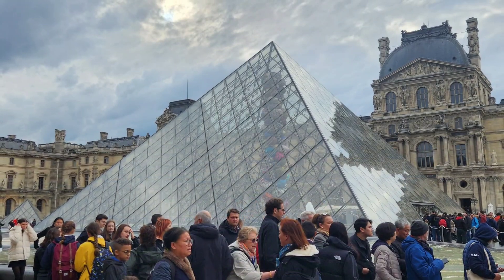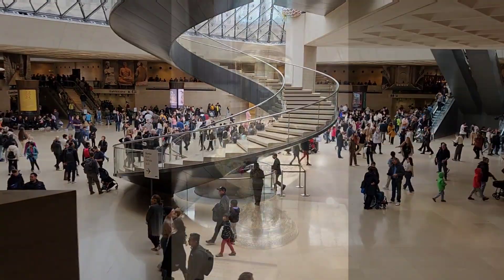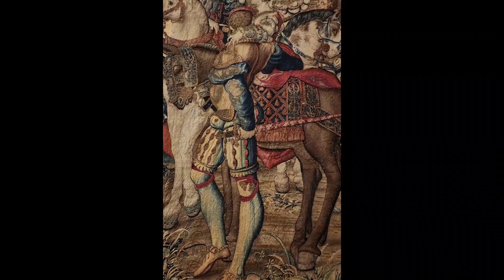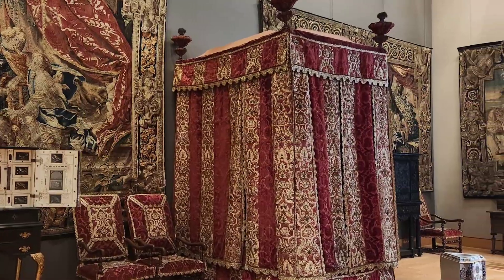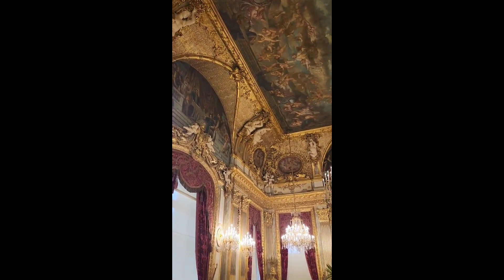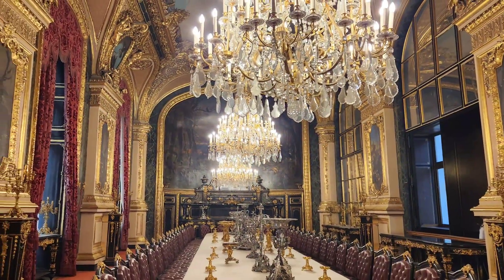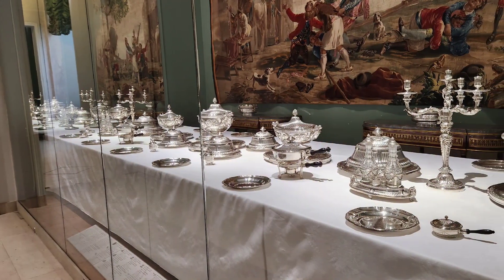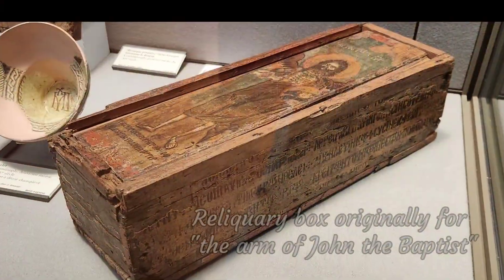How to Visit the Louvre Museum and NOT Be Overwhelmed, Plus Planning Tips!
My navigation tricks to make the most of your day at the Louvre.

Preplan your own walking map by searching specific treasures through their database at:
collection.louvre.fr

CAN'T Travel Without my Cross-body bag (I have this in two colors):

Love this RFID wallet ⬇️

REALLY nice travel umbrella ⬇️

Cute lightweight trench coat: ⬇️

USB 1TB flash drive for ALL the travel pics ⬇️

MUST HAVE, AC ADAPTER for European plug-ins (or nothing will work) ⬇️